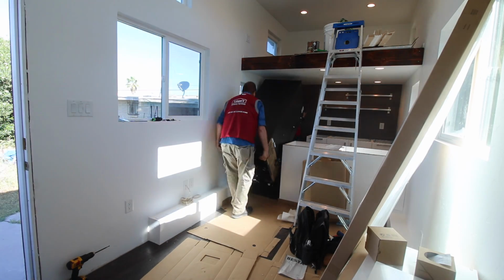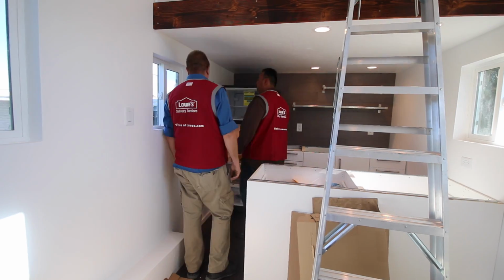LOWE'S VS HOME DEPOT - My Experience May Shock You